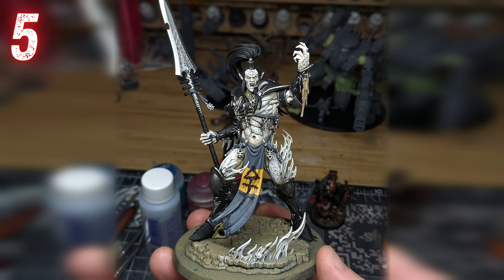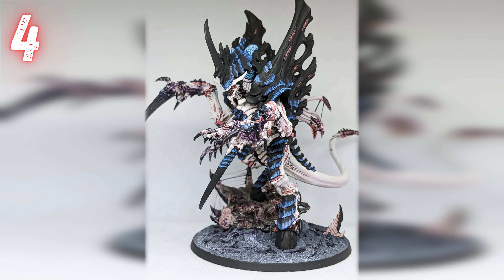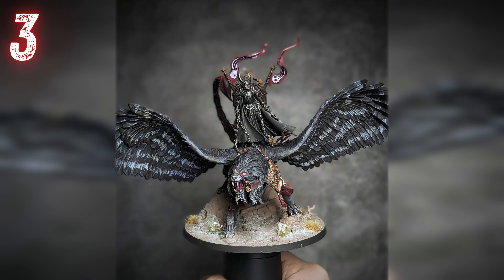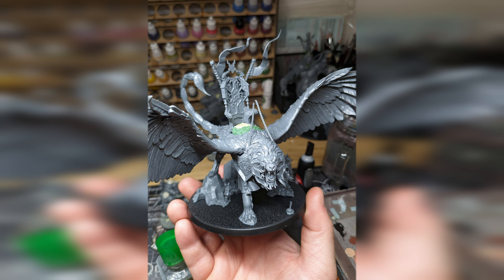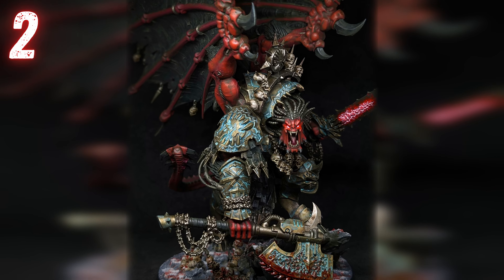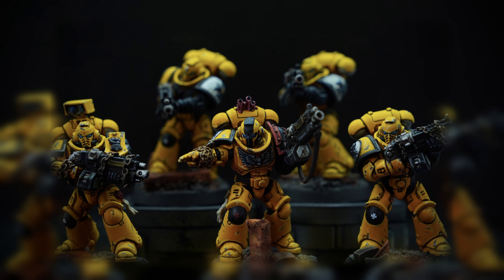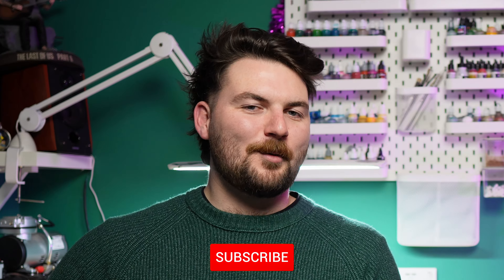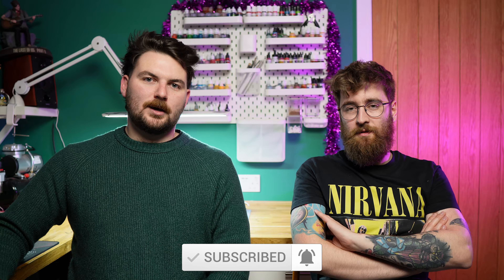Our top 5 painted Warhammer mini's from 2023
We painted A LOT in 2023, like A LOT. Some of it willingly, some of it under duress. But we had fun doing it!

Join for a look at back at the top 5 things that we painted in 2023!